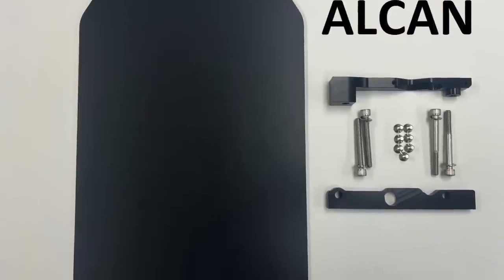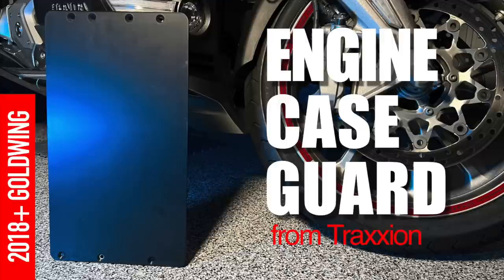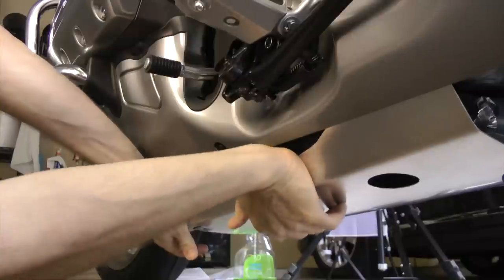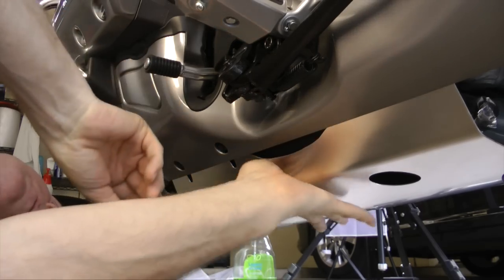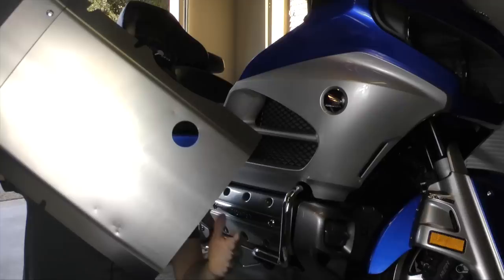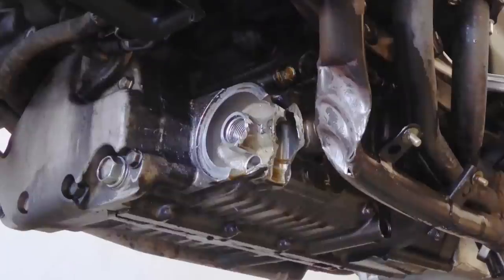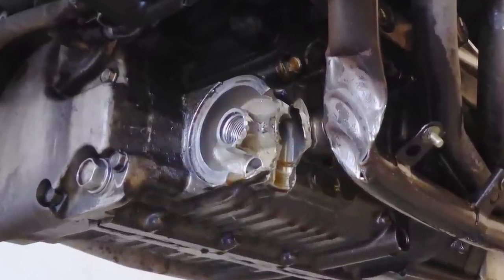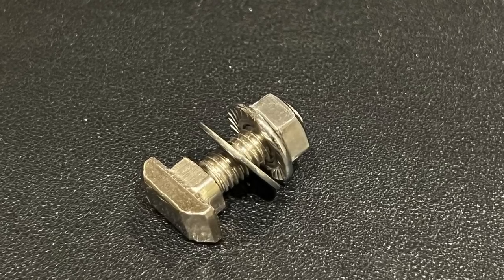Which Engine Protection Is Better, Traxxion or WingStuff? | Cruiseman's Reviews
I share my thoughts on the Traxxion Engine Case Guard as compared to the WingStuff Belly Pan.